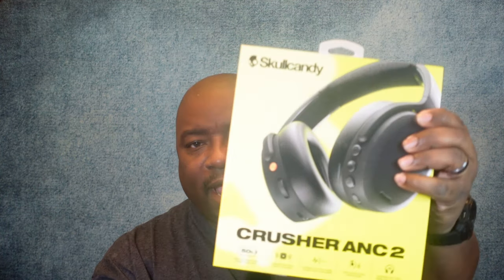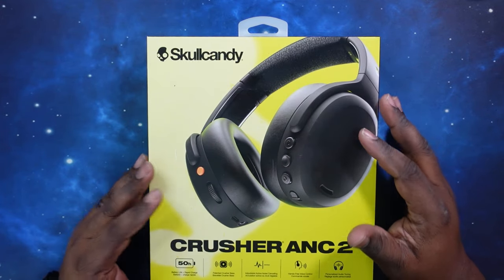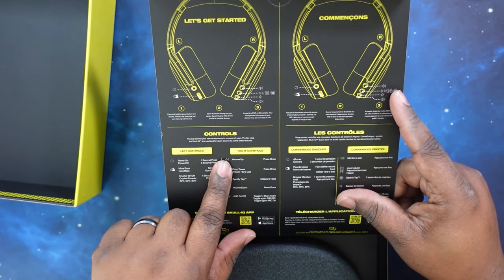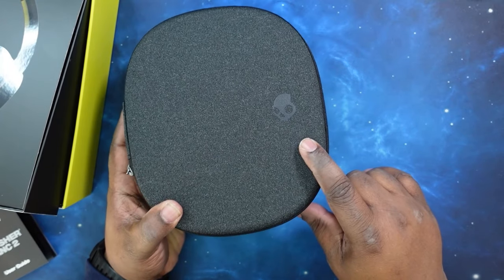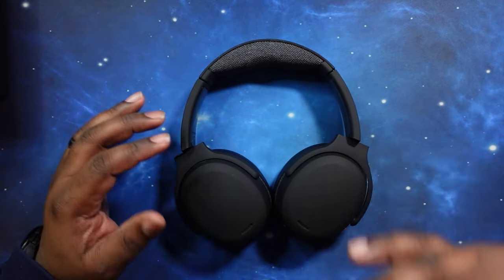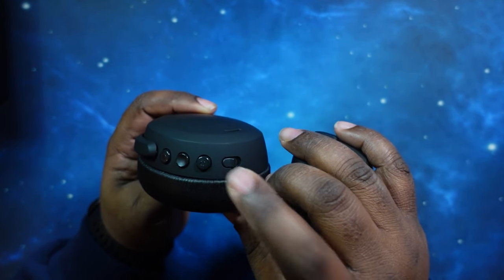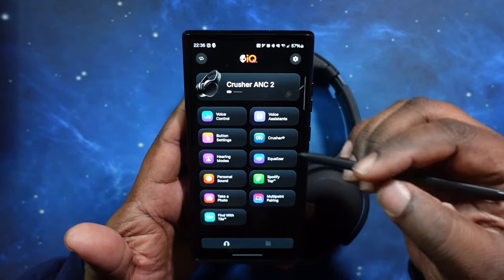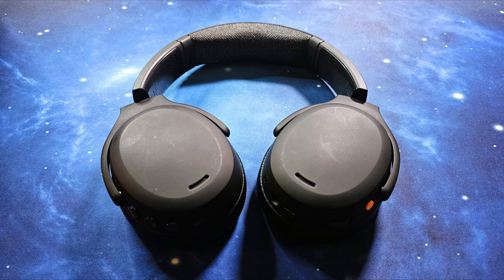Skullcandy Crusher ANC 2 Headphones | Unboxing & Review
What's good YouTube?!? In this video we'll unbox and review the Skullcandy Crusher ANC 2 Headphones. Join me as we crack open the box and take a look at the headphones, its accessories and put them through its paces!! LET'S GO!!

***Products in this video were purchased with my own money***

Timestamps:
00:00 - Intro
00:24 - Price, Specs & Unboxing
06:38 - Fit & Aesthetics
10:14 - Pairing Test
11:31 - App Walkthrough
17:03 - Multipoint Connection Test
19:34 - Button Controls Test
22:50 - Mic Test
23:16 - ANC Test
26:23 - Sound Test
36:17 - Likes & Dislikes
40:57 - Outro